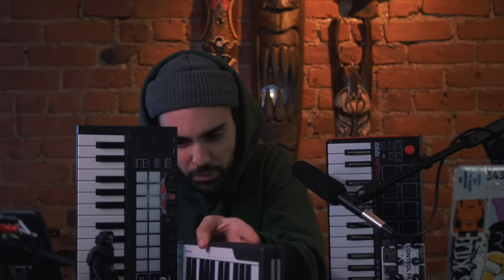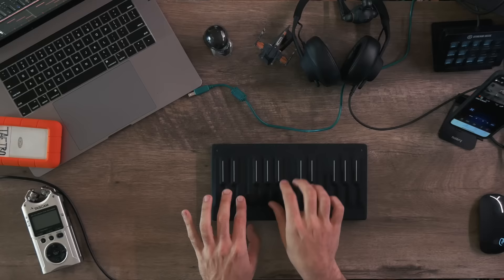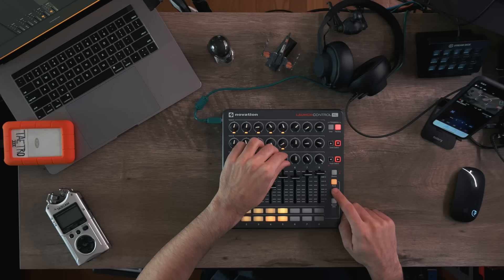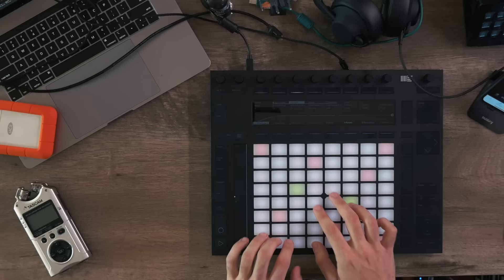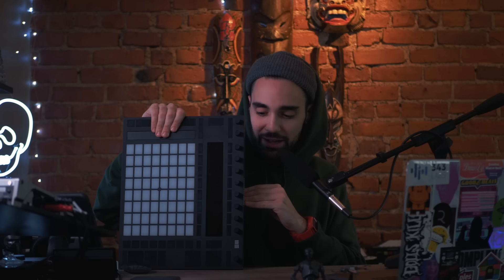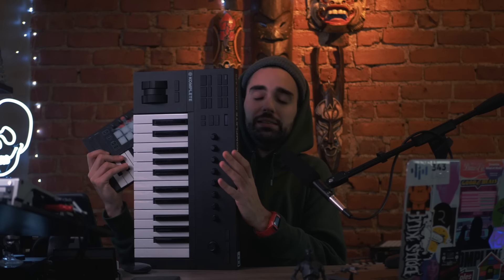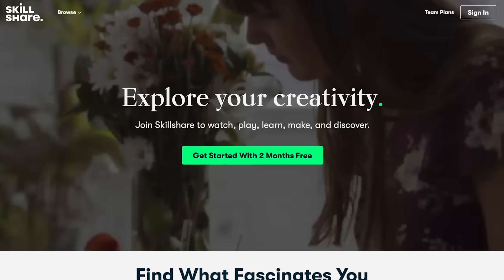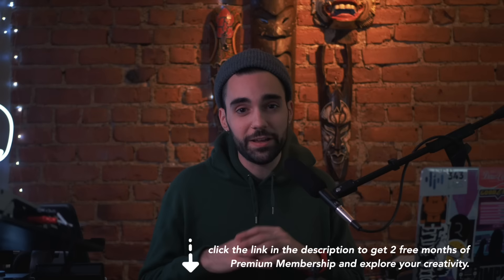How To Choose The BEST MIDI Controller | Everything You Need To Know BEFORE You Buy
►🎹Seen in this session:
Arturia Microlab
Komplete Kontrol A25
Sensel Morph
Novation Launch Control XL
Akai MPK MINI
Komplete Kontrol M32
Maschine Mk3
Artiphon Instrument 1
Seaboard Block
Ableton Push 2
Novation Launchpad

Into - 0:00 - 0:59
What are MIDI Controllers? - 1:00 - 4:43
Choosing Software - 4:44 - 8:51
Controller Comparisons - 8:52 - 11:39
Recommendations - 11:40 - 16:43
Creating Without A Computer 16:44 - 18:51
This has been TAETRO, have a good one. - 18:52 - 20:11